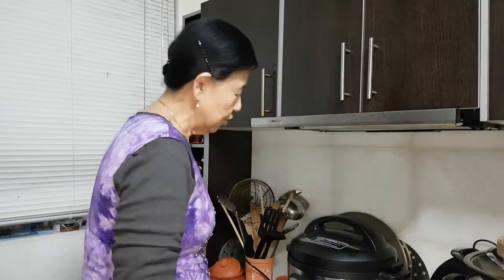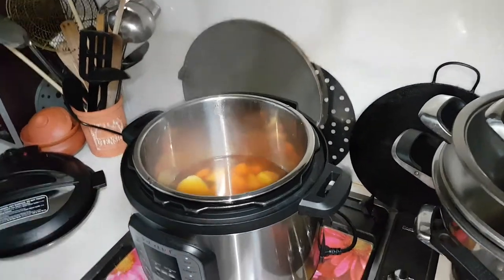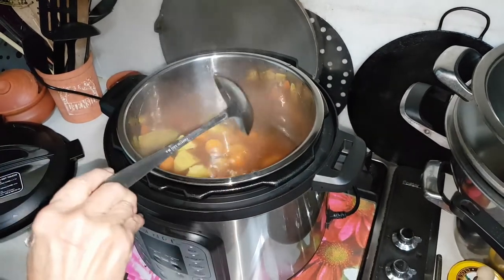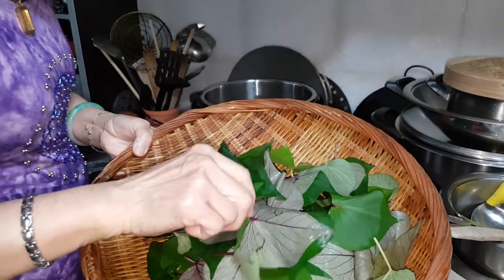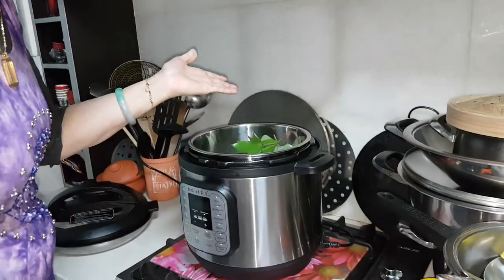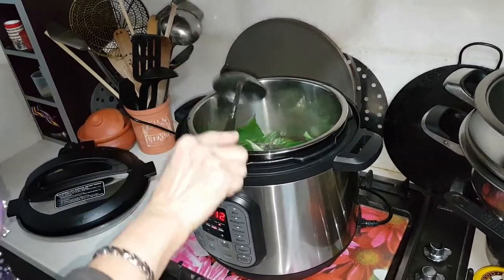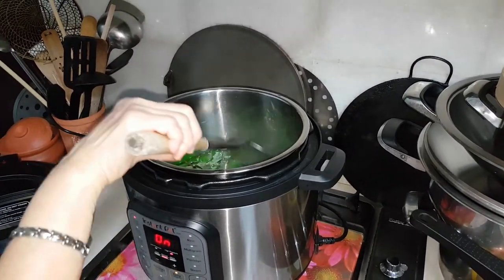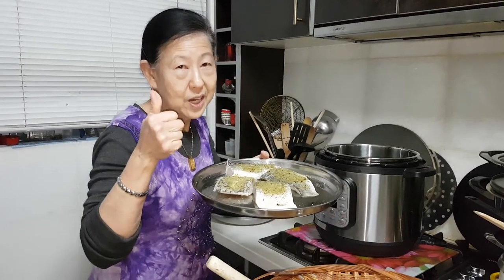Sweet potato, carrots and sweet potato leaves soup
1 medium-sized sweet potato, 2 carrots, sweet potato leaves, veg stock powder, water,soya sauce